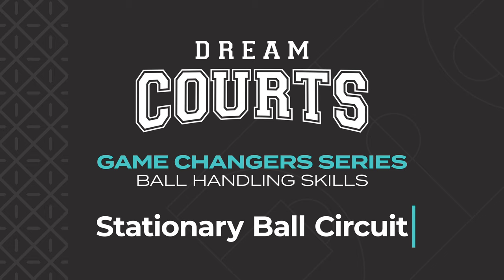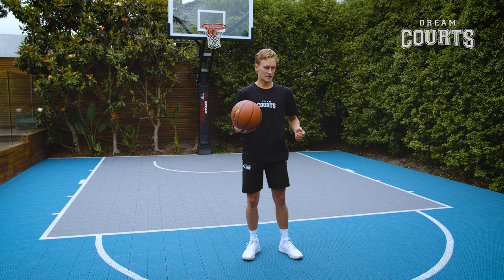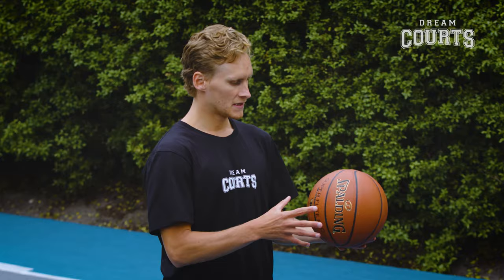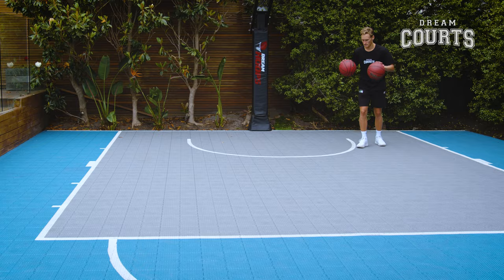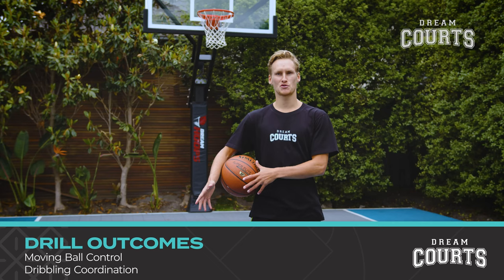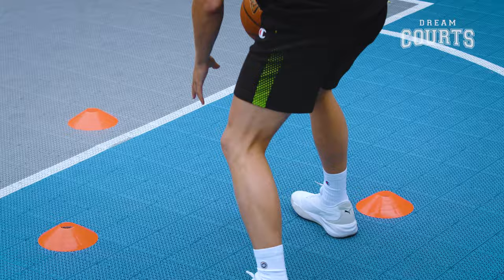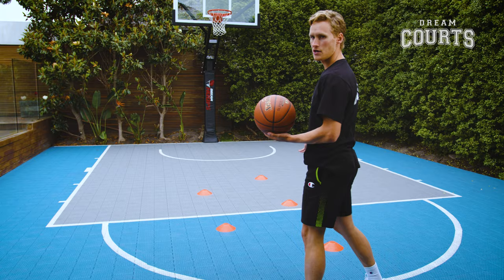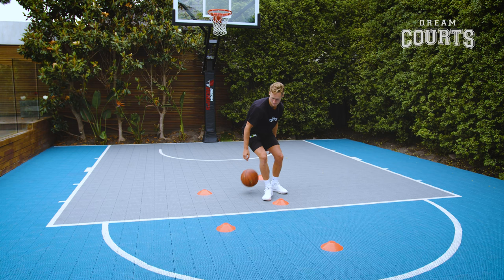DREAMCOURTS™ Game Changers Series with Kyle Adnam. Video 1; BALL HANDLING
In this, the first of 3 videos in the series, Kyle Adnam, Captn South East Melbourne Phoenix, shares how to elevate your game by utilising basketball drills that he uses every day.  The topic in this first video is "Ball Handling Skills" and Kyle takes you through 3 sets of drills focusing on Ball Control, Speed, Hand/Eye Coordination and Dribbling Coordination.  All exercises can be done in your backyard with a basketball and what you have at home.  Better still, speak to the team about installing your very own DreamCourt and you'll be Balling like a Pro in no time!🏀 🤩